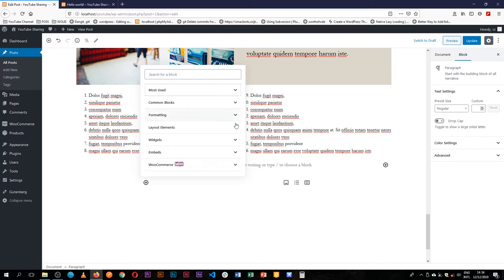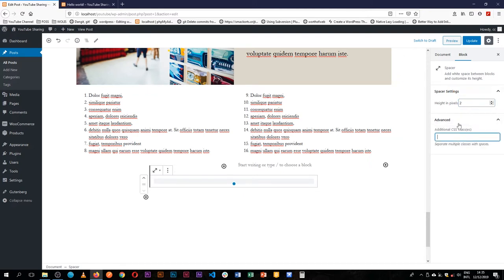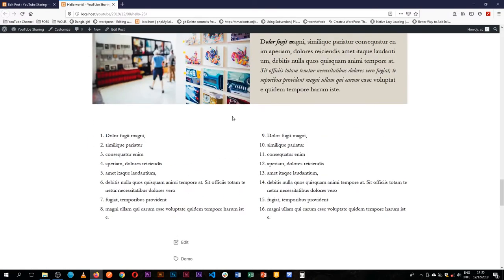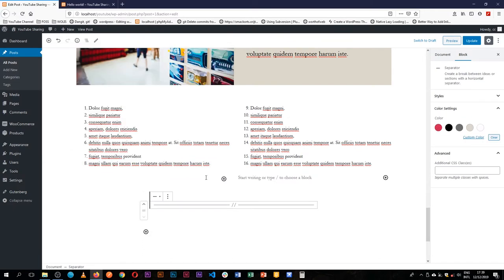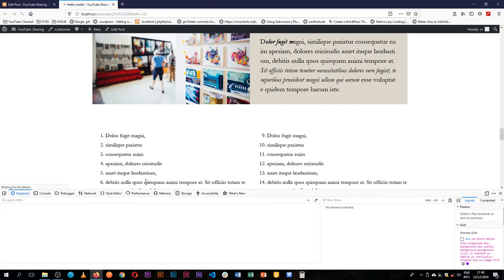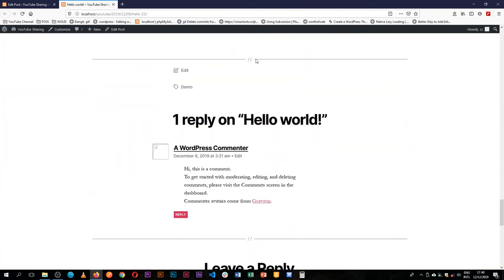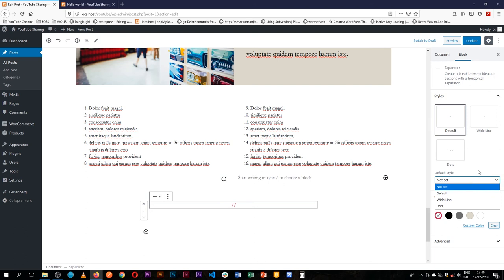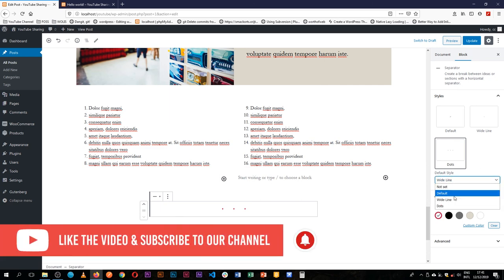Add Spacing after blocks using Spacer & Seperator blocks in WordPress Gutenberg Block Editor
In this video, I share with you the basics .

LEARN MORE IN THE WELL CURATED PLAYLISTS BELOW